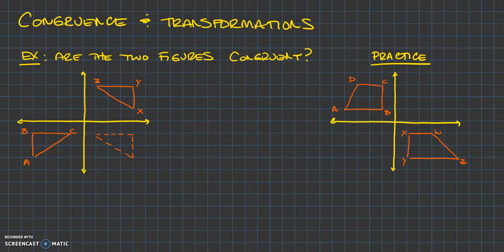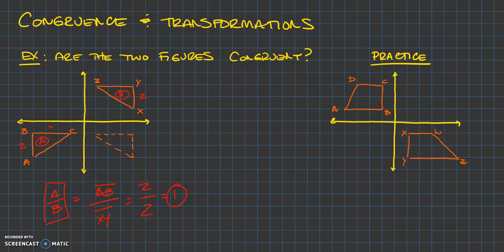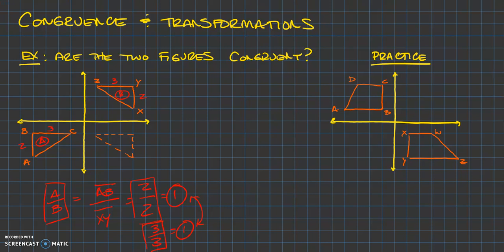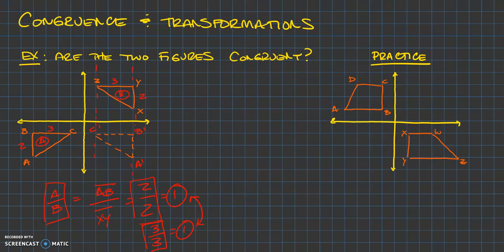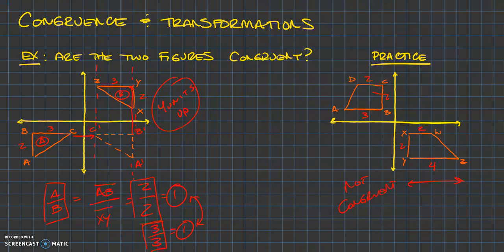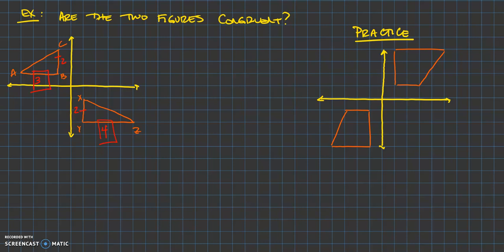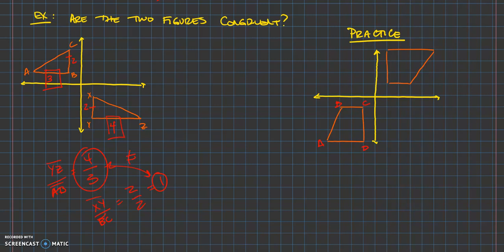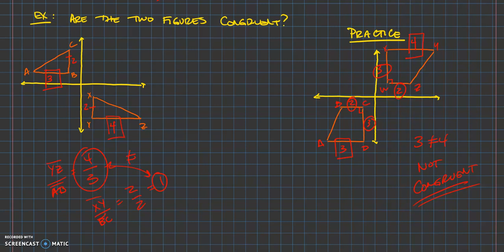Congruence and Transformations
Learn how to determine congruence and work with transformations.